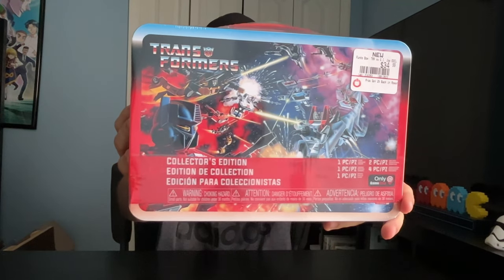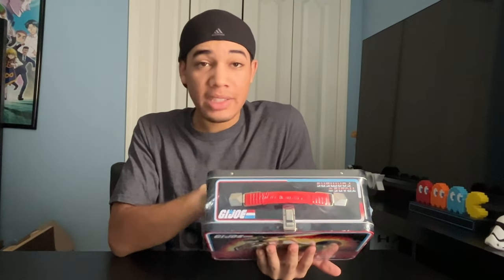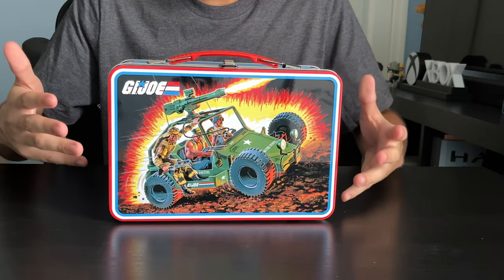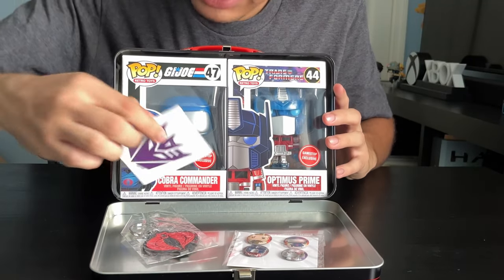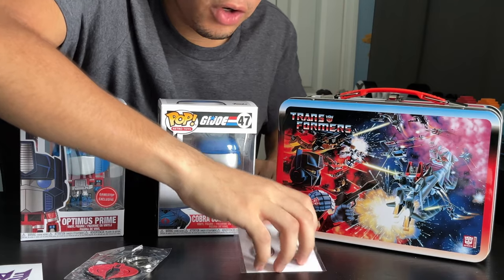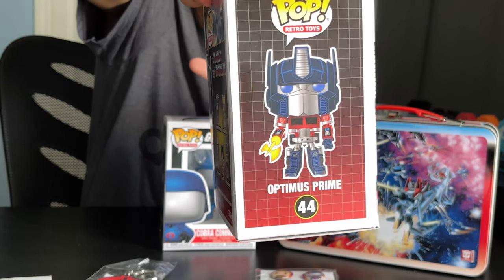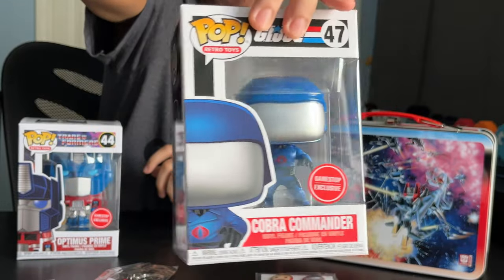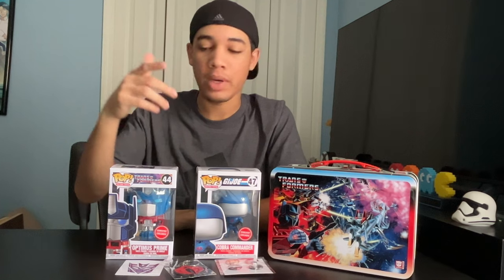Transformers VS. G.I. Joe Funko Mystery Box | Review